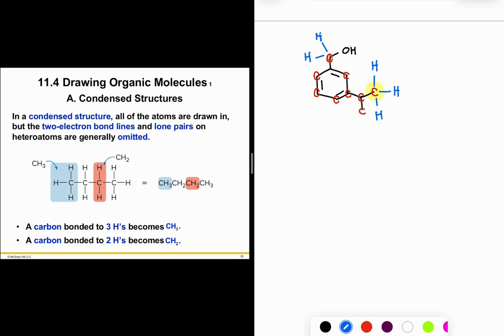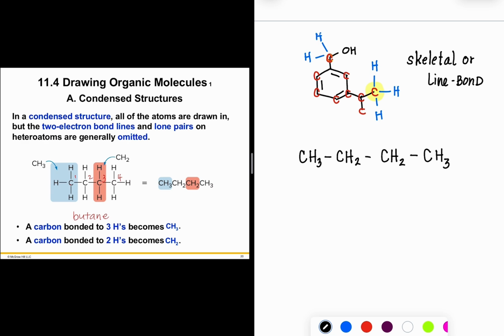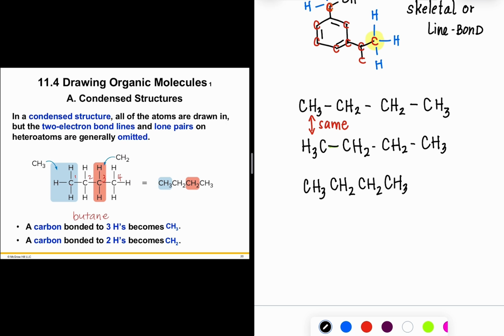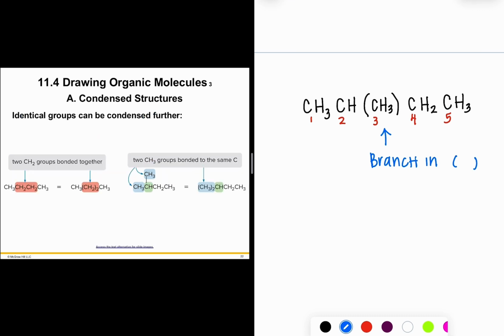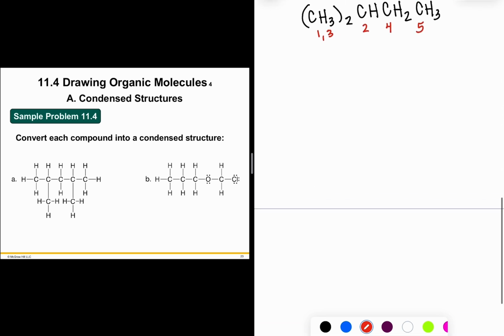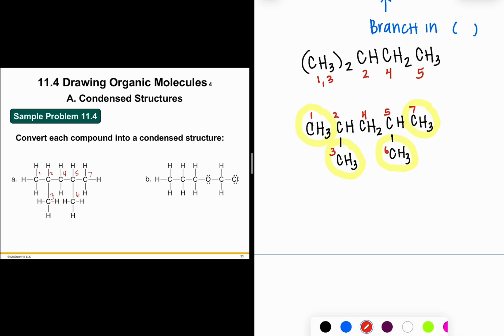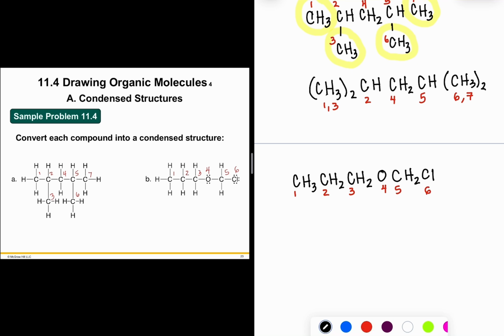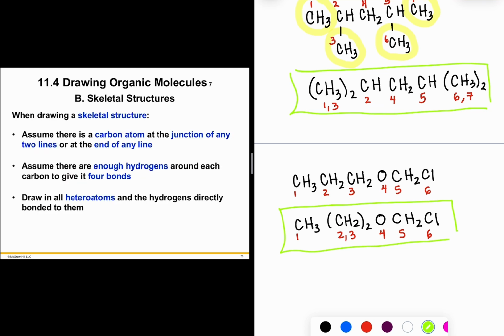Chapter 11 - 11.4 Condensed Structural Formulas